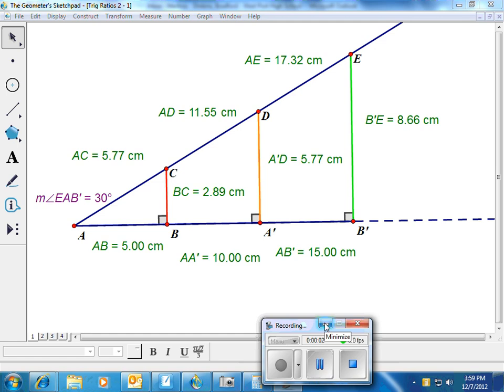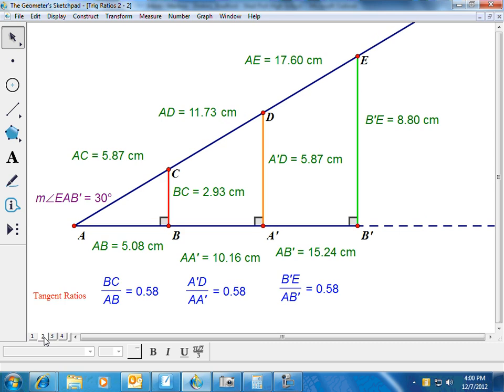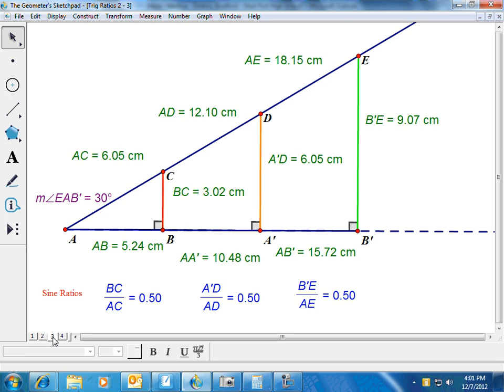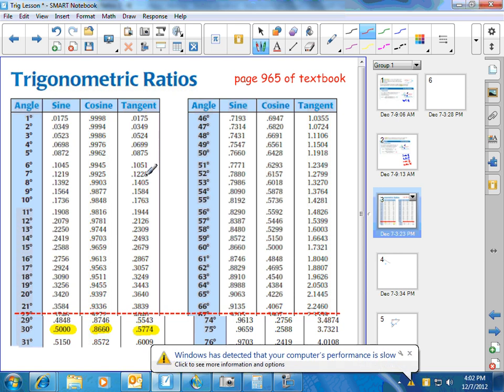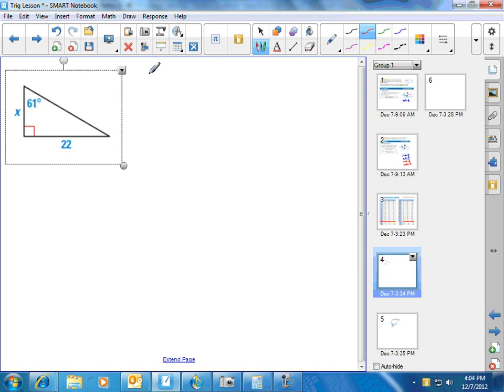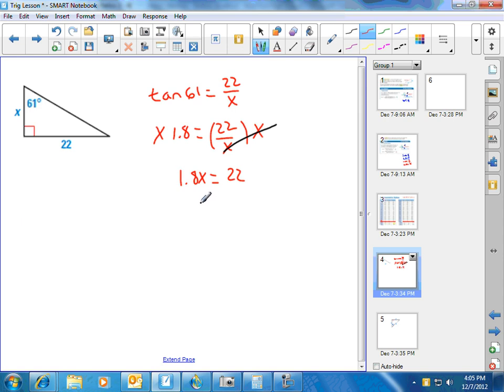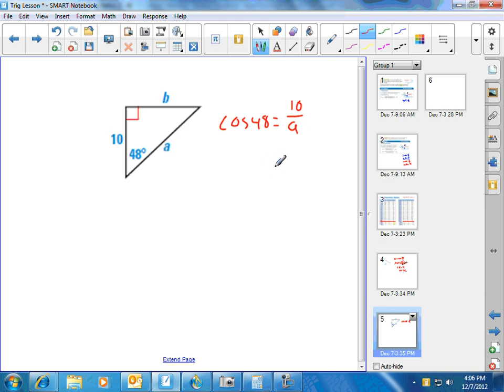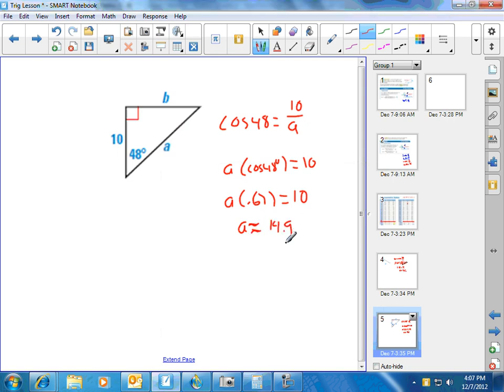How to use Trig Ratios